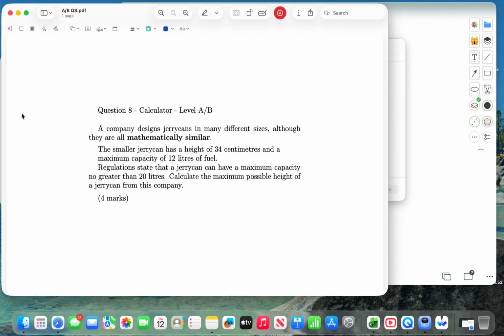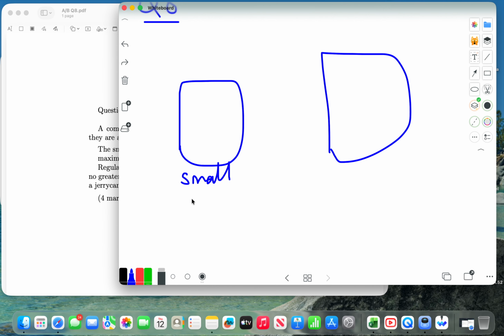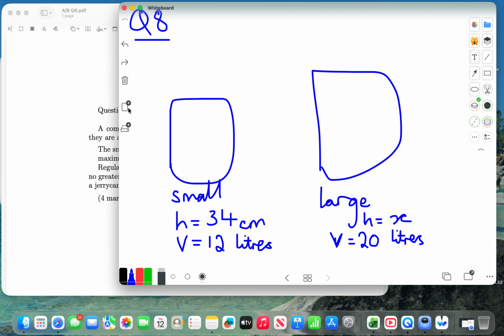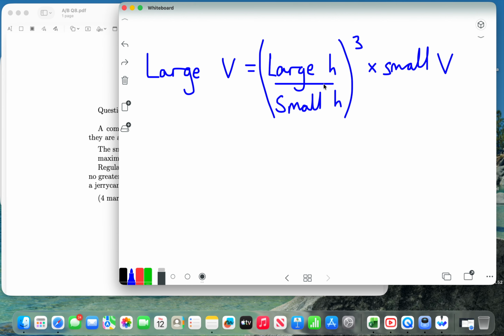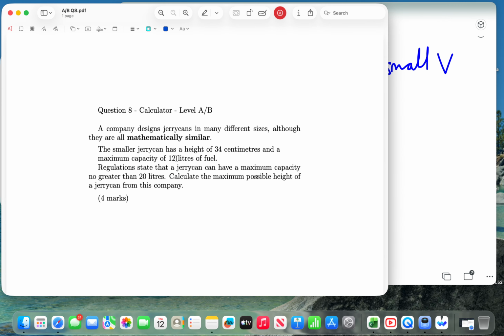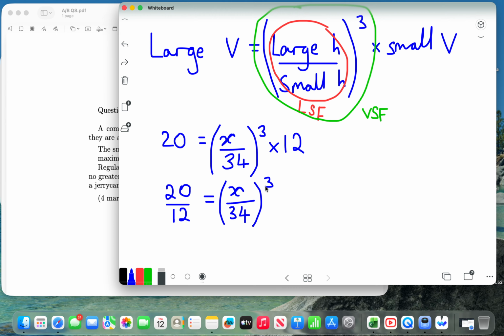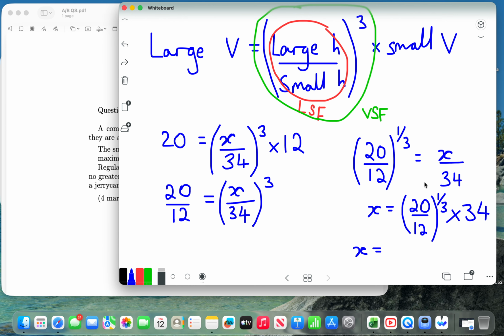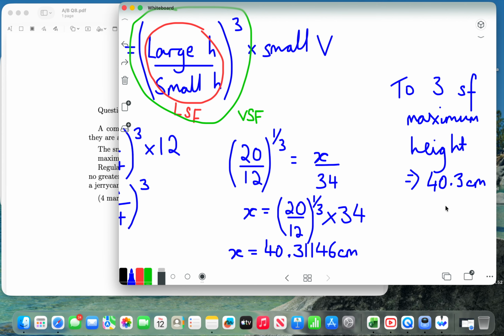Level A/B - Question 8 - Mathematical similarity (Calculator)